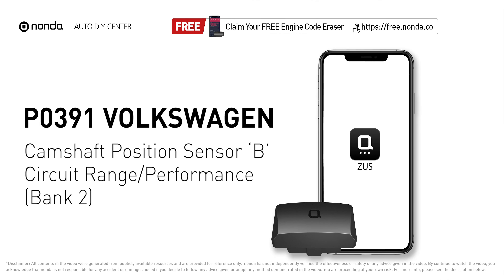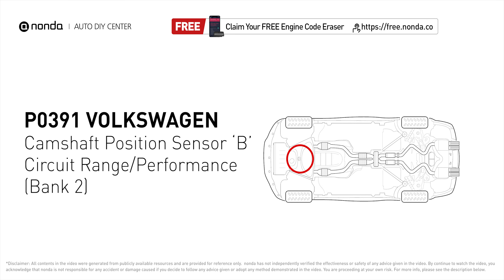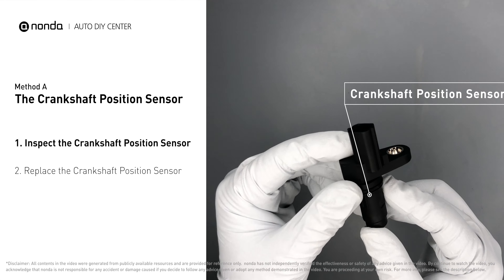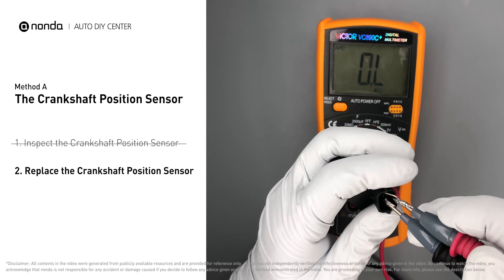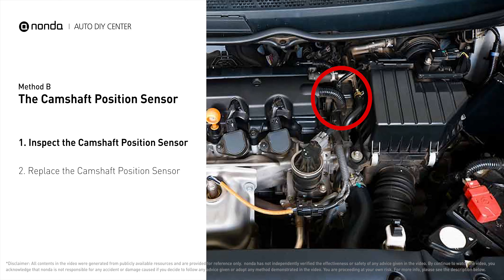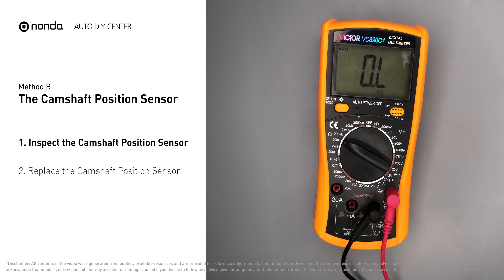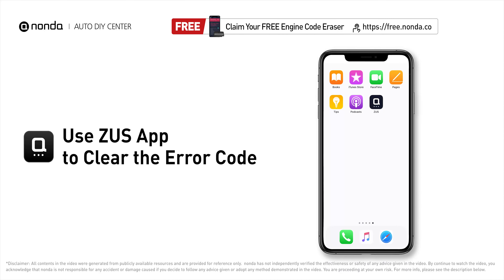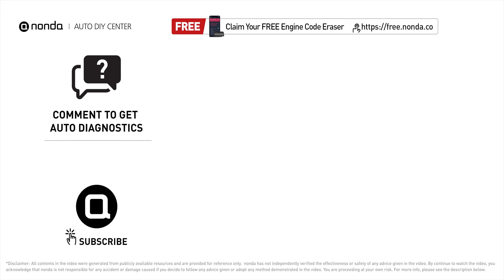How to Fix VOLKSWAGEN P0391 Engine Code in 3 Minutes [2 DIY Methods / Only $25.2]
Claim your FREE engine code eraser

Engine Code VOLKSWAGEN P0391: Camshaft Position Sensor ‘B’ Circuit (Bank 2). It means that the engine control module detected the engine camshaft position sensor circuit is not within specifications.  The Crankshaft Position Sensor. The Camshaft Position Sensor. Multimeter.

Fix Engine Code VOLKSWAGEN P0391 Easy DIY Method A | The Crankshaft Position Sensor

Fix Engine Code VOLKSWAGEN P0391 Easy DIY Method B | The Camshaft Position Sensor

Risk Level:
STOP DRIVING
Repair Immediately

0:00 What is VOLKSWAGEN P0391
0:44 Method A - The Crankshaft Position Sensor
1:37 Method B - The Camshaft Position Sensor
2:48 Claim a FREE Engine Code Eraser